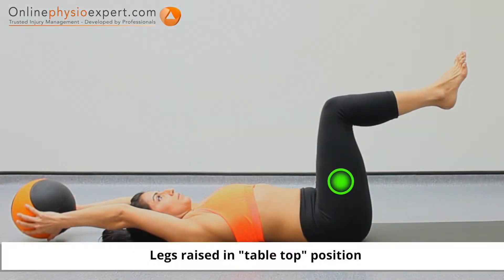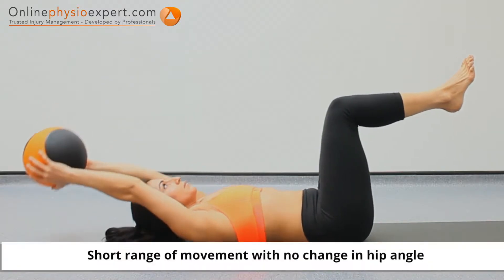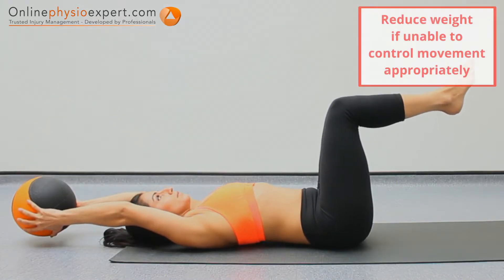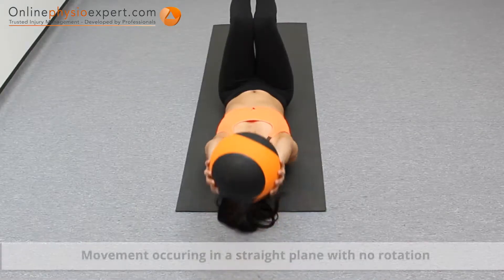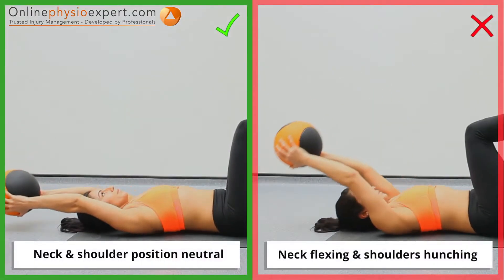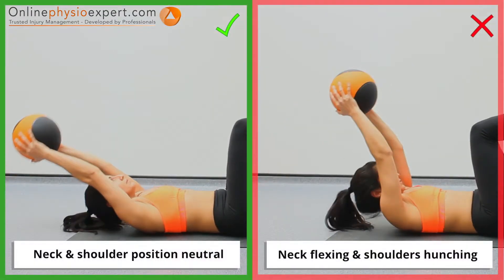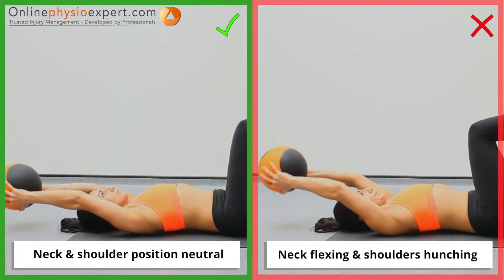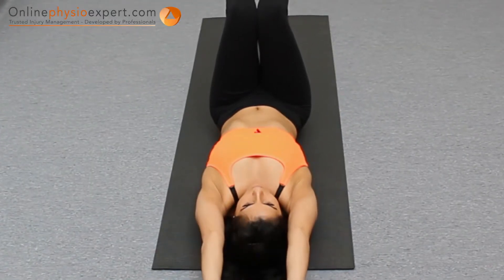How To Progress Abdominal Crunches - Level 8 Exercise Tutorial